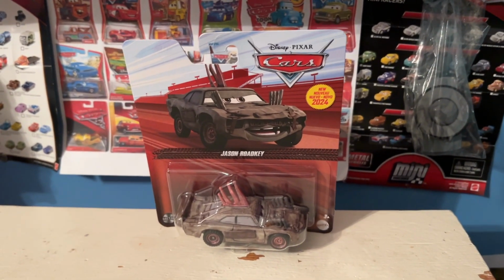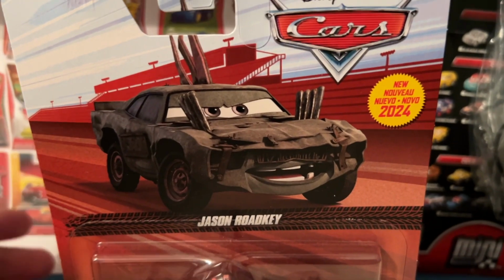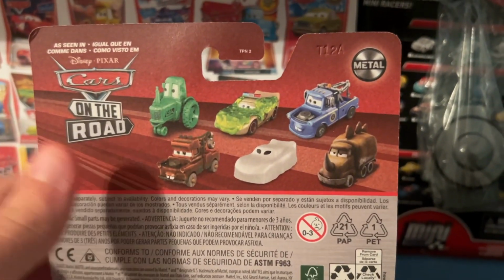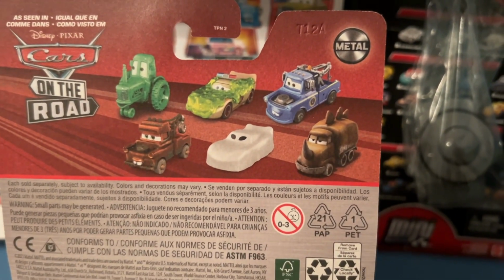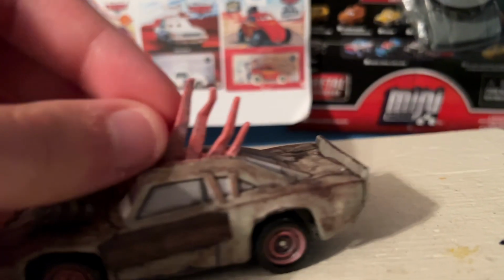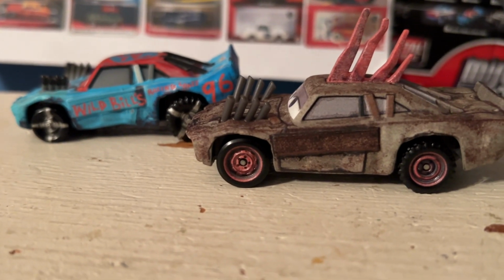Disney Cars Jason Roadkey Review